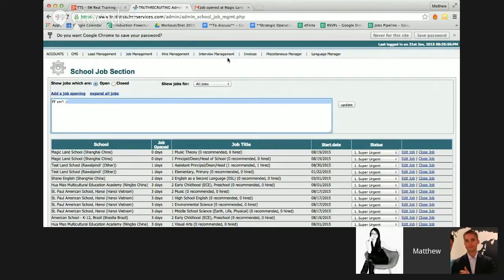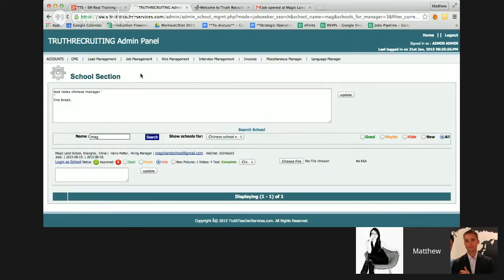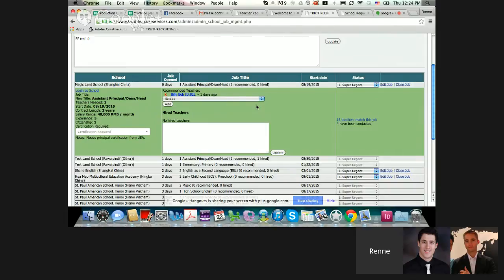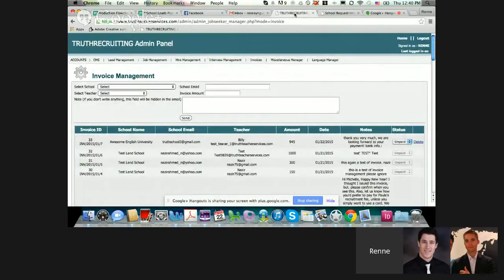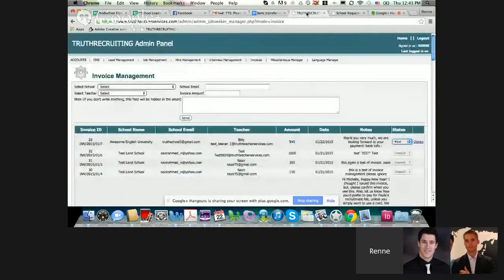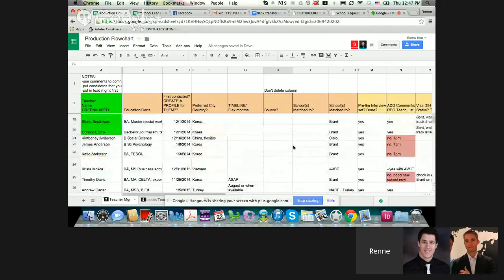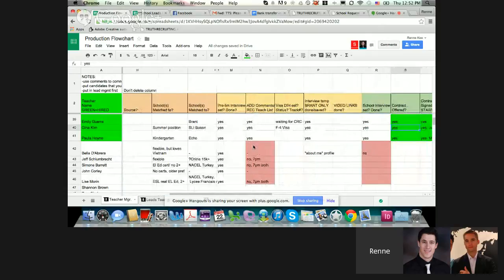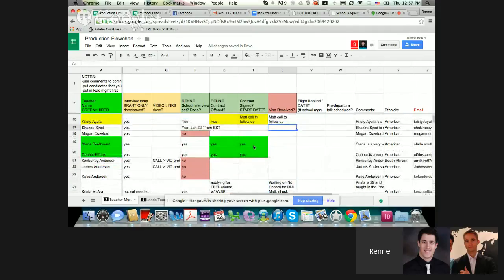TTS - SM Real Training